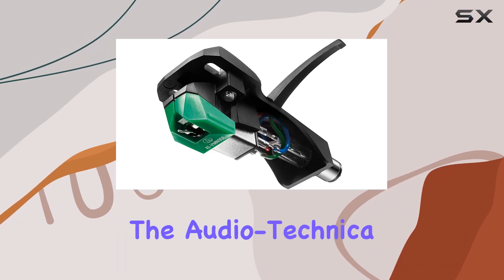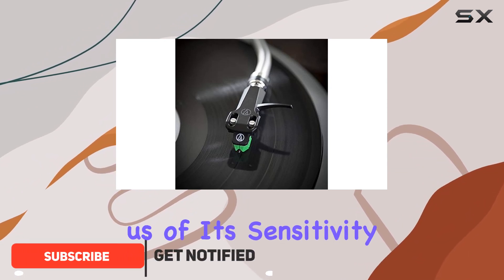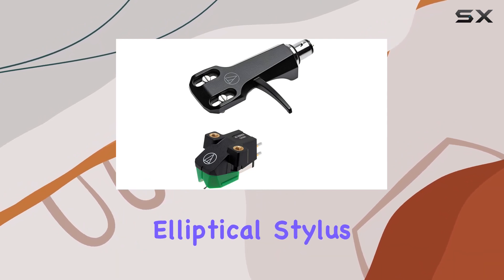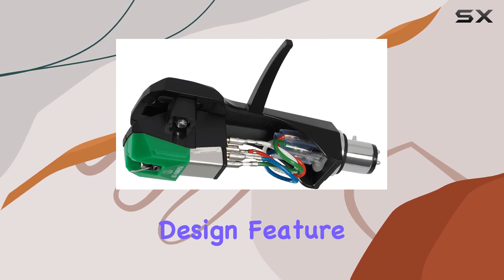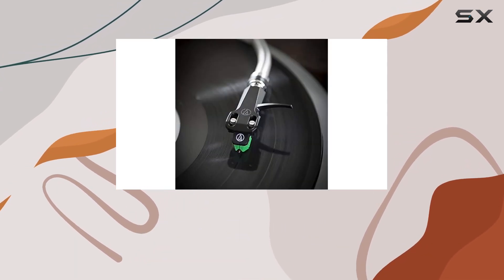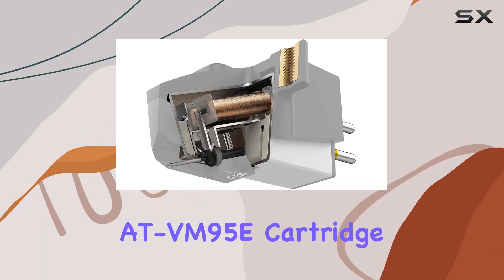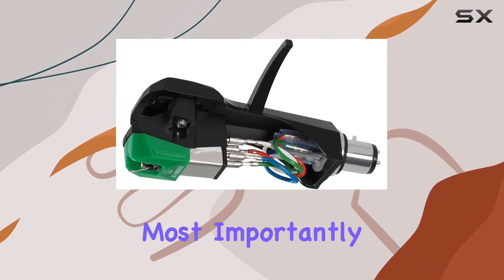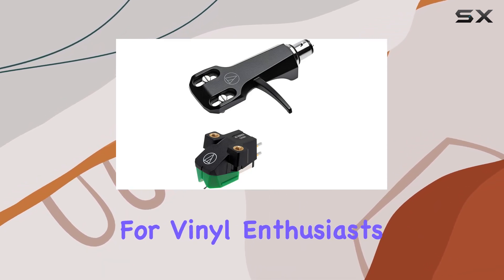Exploring the AT-VM95E/H Turntable Headshell/Cartridge Combo Kit!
0:00 Intro
0:06 Review

Things that we mentioned in this video:
Audio-Technica AT-VM95E/H Turntable Headshell/Cartridge : B07JLX1JZ7